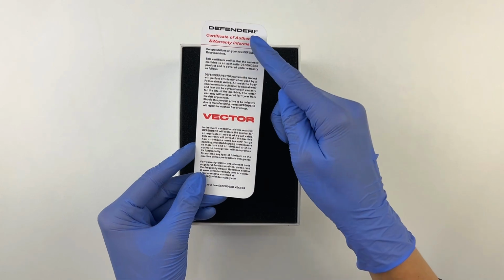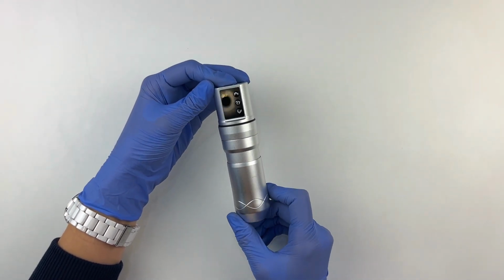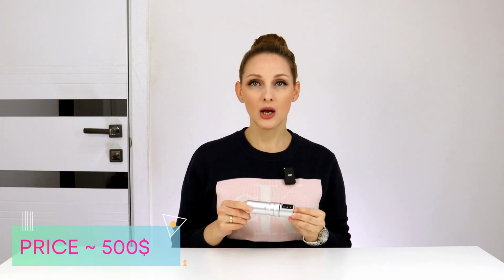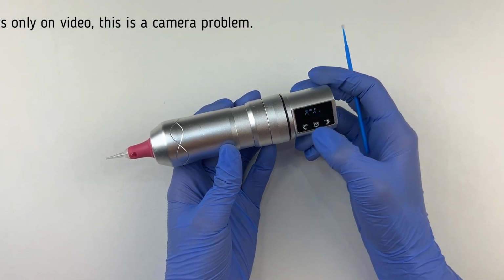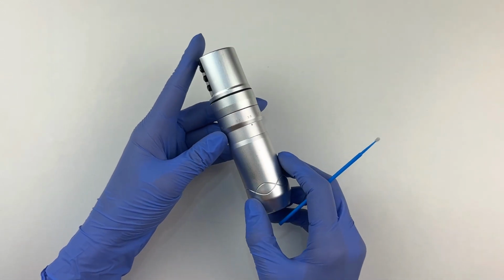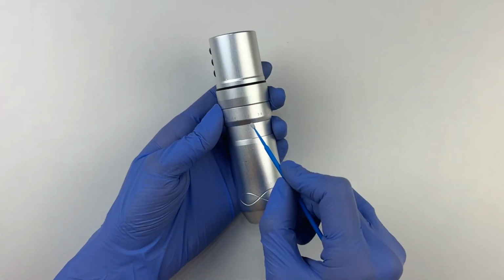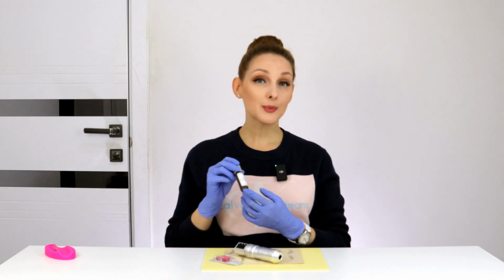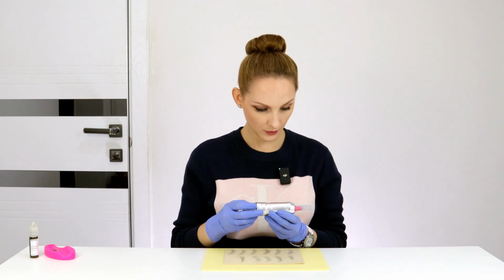Defenderr Vector Unboxing and Review | Wireless Permanent Makeup and Tattoo Machine | Olga Yakovleva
Hi, guys. In this video we review a pmu and tattoo machine from a Defenderr company. Today I’m going to talk about Vector. This equipment for permanent makeup and tattoo has opportunity of choice of a needle stroke. I'll tell you everything in detail in the video. Check the video to see my full unbox, review and test on latex.

My name is Olga Yakovleva, I’m a permanent makeup artist and trainer, cosmetologist and tattoo artist. I keep learning English. It’s my next video in English, so I can make a little mistake in pronunciation. I will be happy for your support, understanding and likes.
00:01 Intro
00:41 Disclaimer
00:50 About Defenderr
01:31 Unboxing
02:56 Weight
03:33 Color
03:41 Price
03:57 Display and settings
05:20 Change the stroke
07:30 Turning on
08:33 Powder Brows on latex
10:37 Total

The video cannot and does not contain medical/health advice. The medical health information is provided for general informational and educational purposes only and is not a substitute for professional advice. Accordingly, before taking any actions based upon such information, we encourage you to consult with the appropriate professionals. We do not provide any kind of medical/health advice. The use or reliance of any information contained on the video and on the description is solely at your own risk.

We are a participant in the Amazon Services LLC Associates Program, an affiliate advertising program designed to provide a means for us to earn advertising fees by linking to Amazon.com and affiliated websites. Under no circumstance shall we have any liability to you for products purchased from links. You purchase any product solely at your own risk.